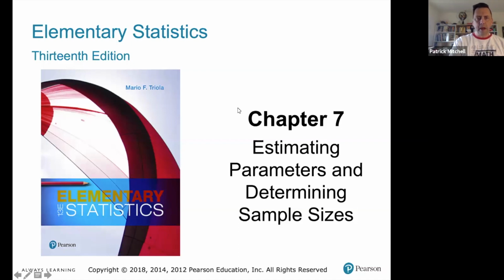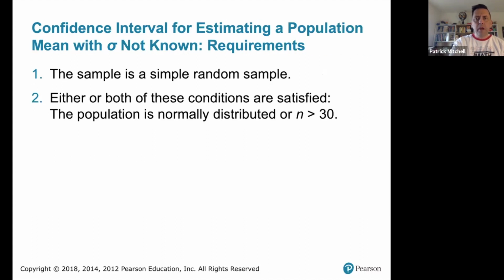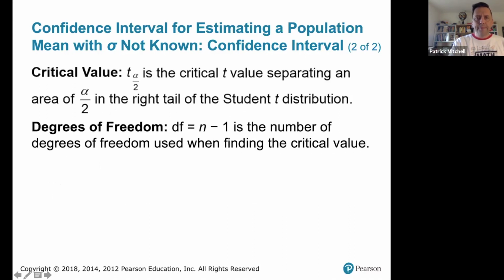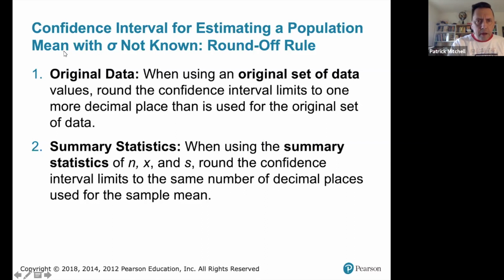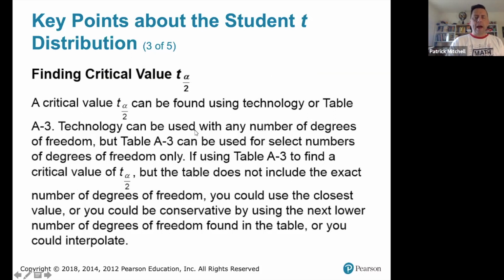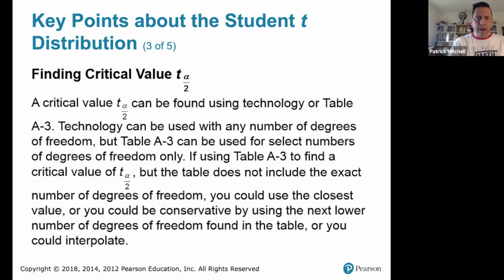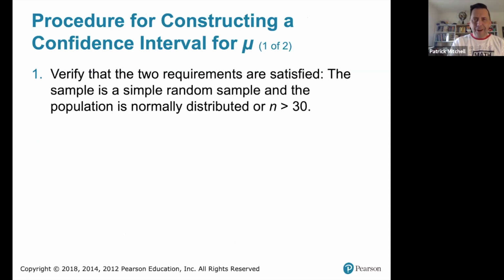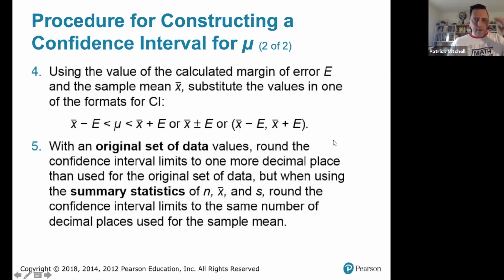7-2 Estimating a Population Mean part 1